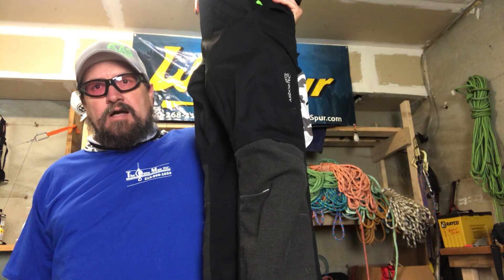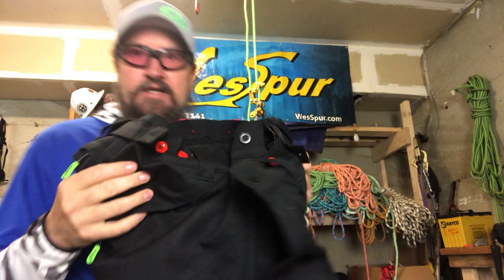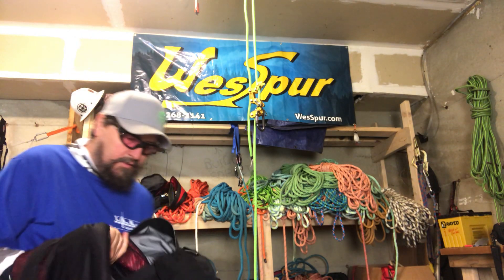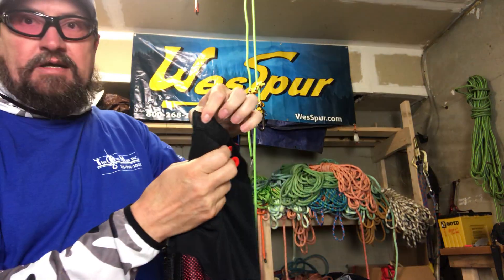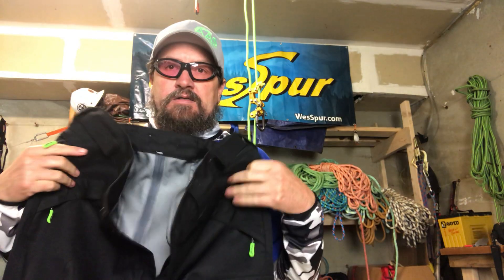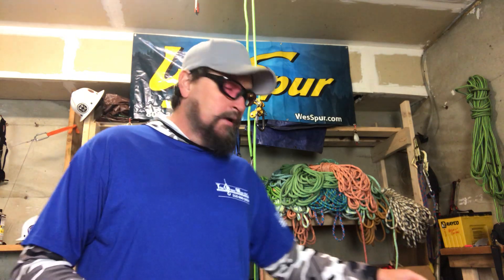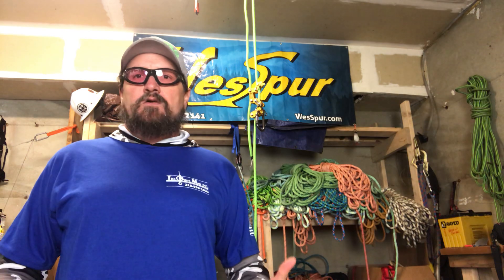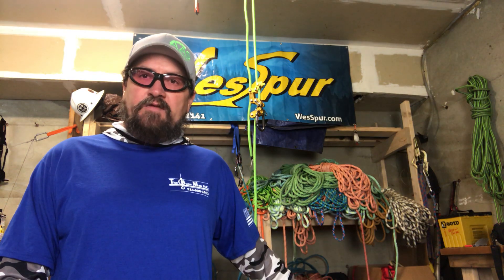Arborflex Chainsaw Protection - Niceguydave explains how to build your perfect chainsaw pants.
Arborflex is a modular line from Arbortec which lets you mix and match chainsaw protective base layer with your preferred 'skin'. Pro, Casual, or Storm Skins each have different features, and can be worn on their own or over the base chainsaw layer.